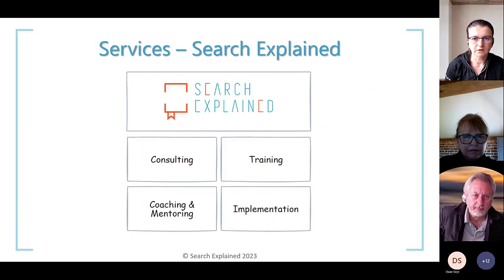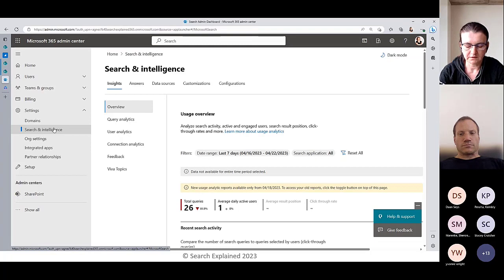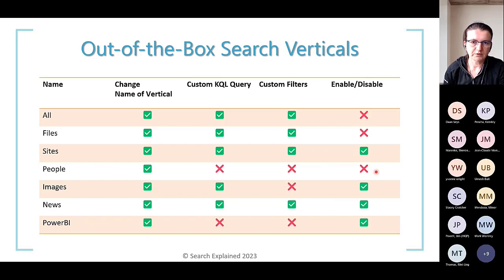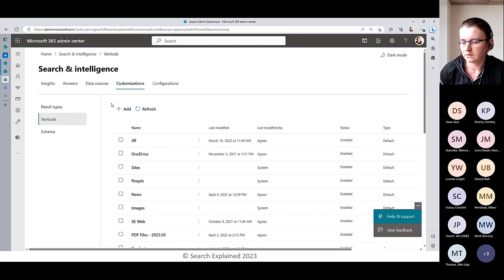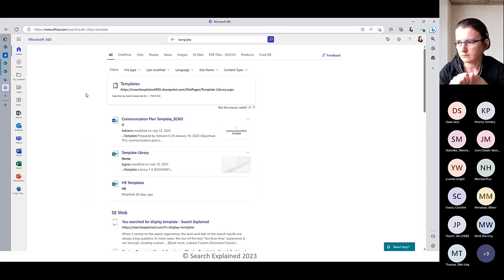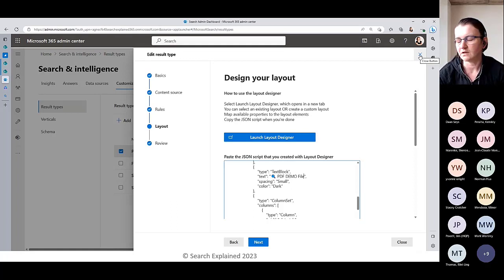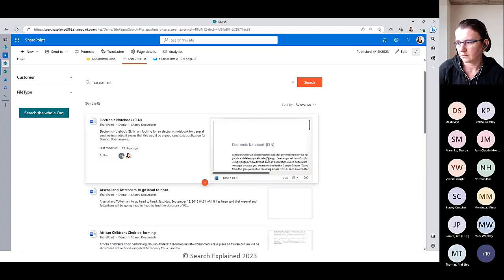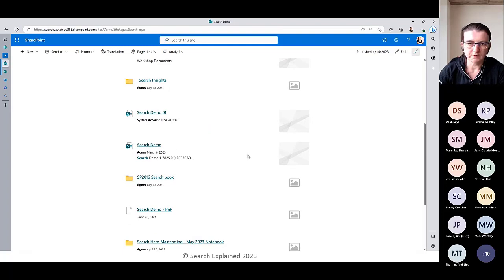Office Hour Apr 26, 2023 - Microsoft Search customizations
In this Office Hour, we'll be taking a look at some of the new Microsoft Search customizations and how you can take advantage of them to improve your search experience.